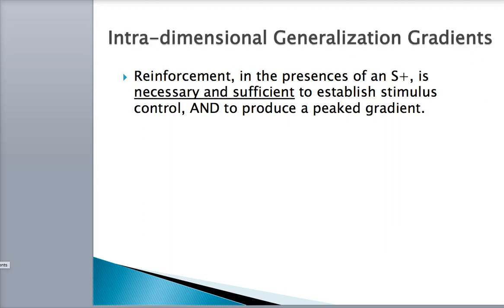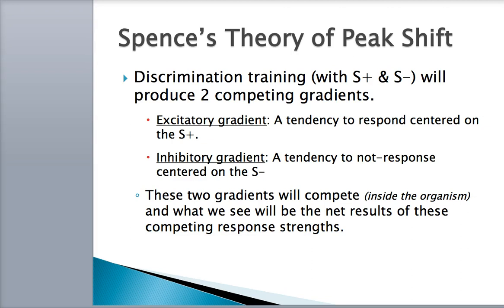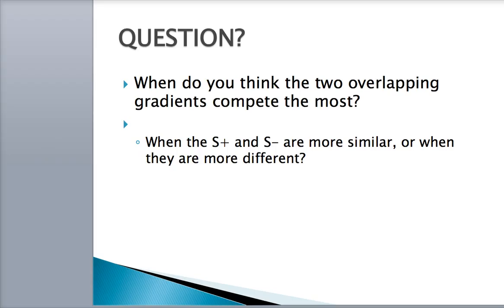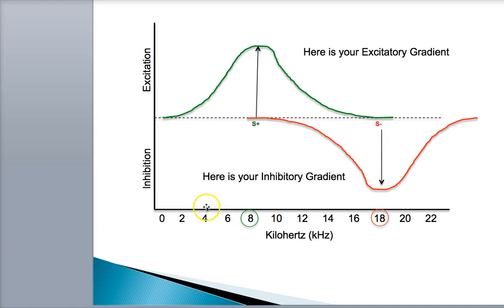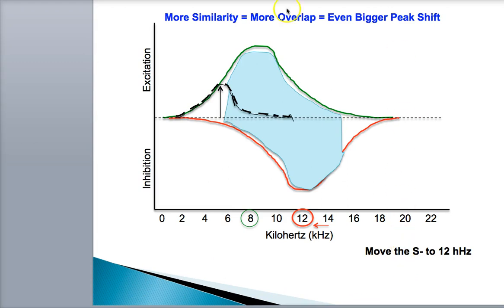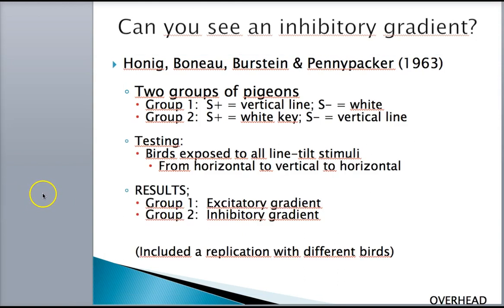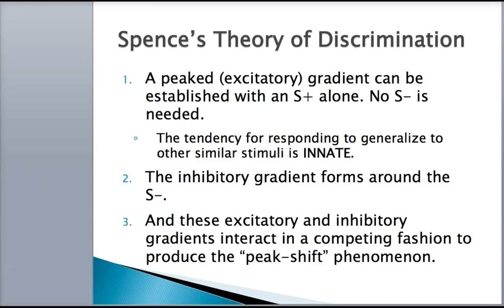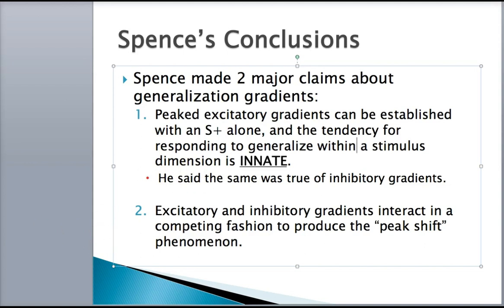PSY 301 CH 8C Spence